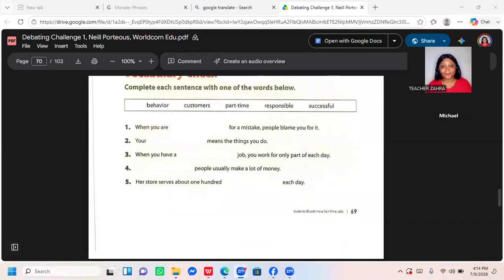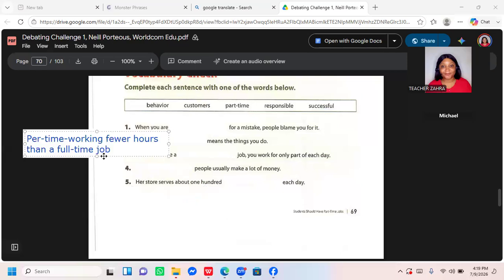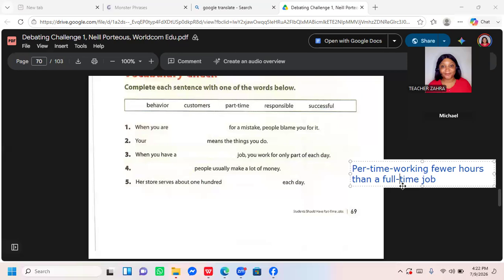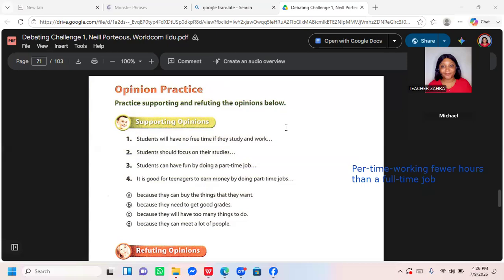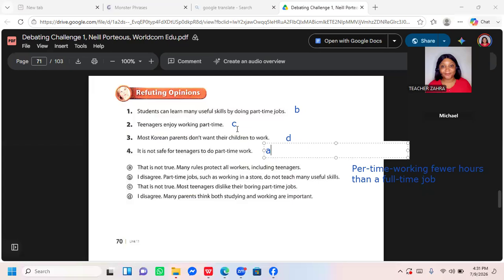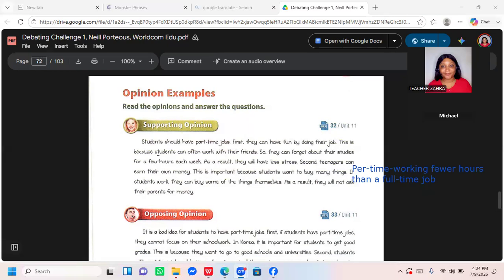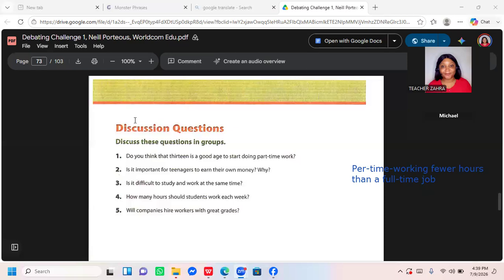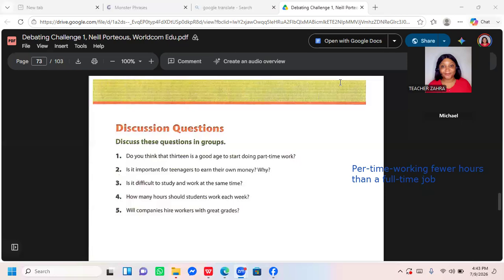KIMENGLISH - MS ZAHRA - Micheal (WEEK 87)